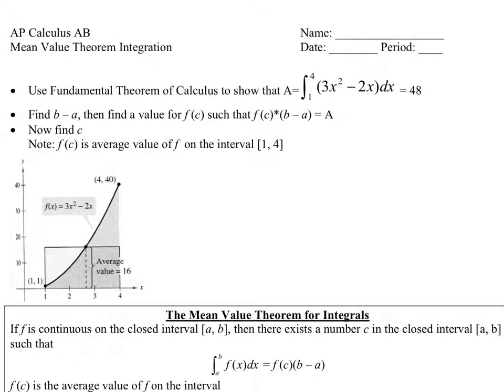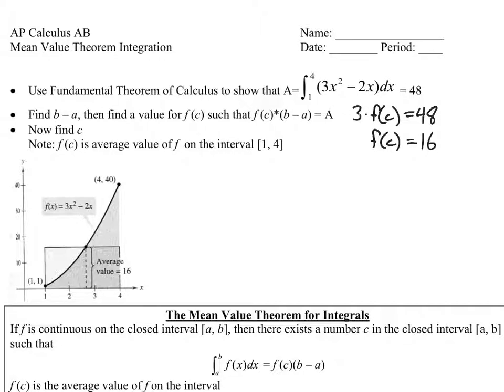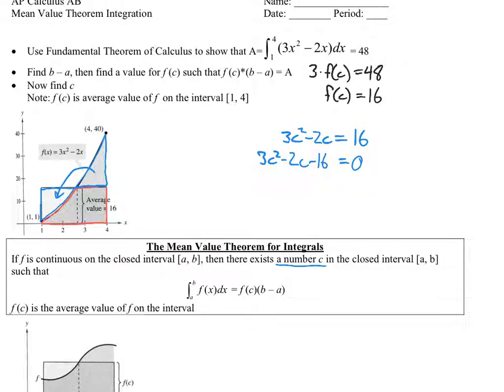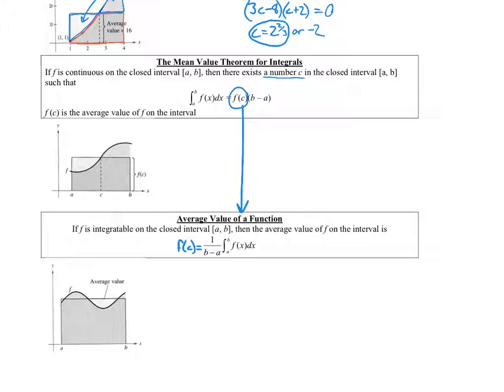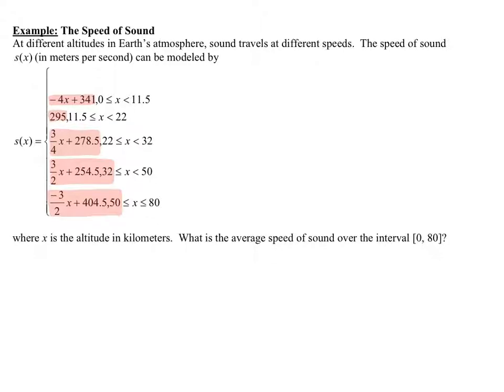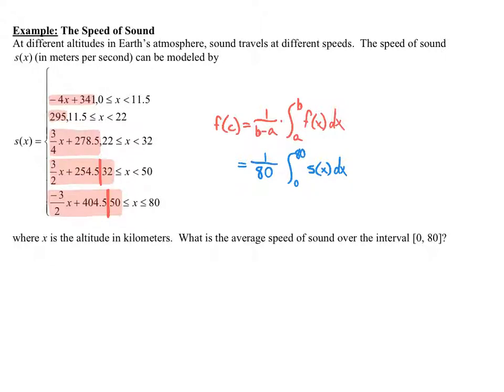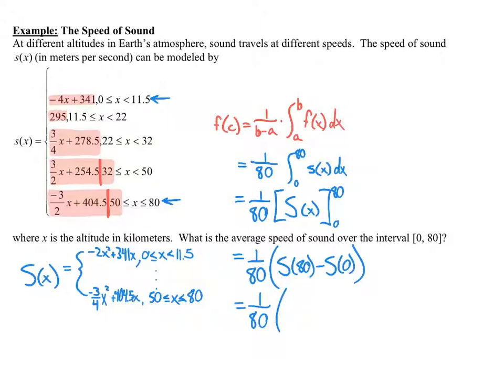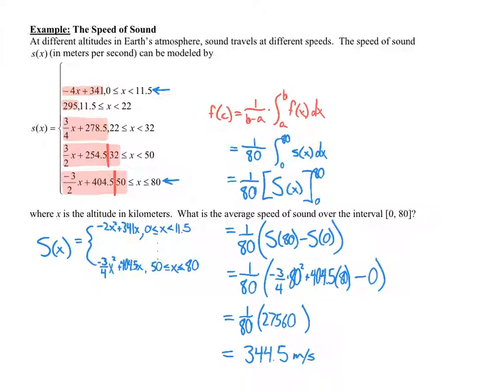AP Calc AB L49 - Mean Value Theorem for Integration